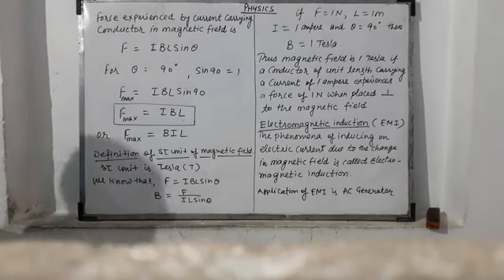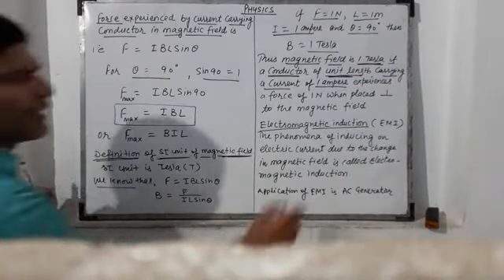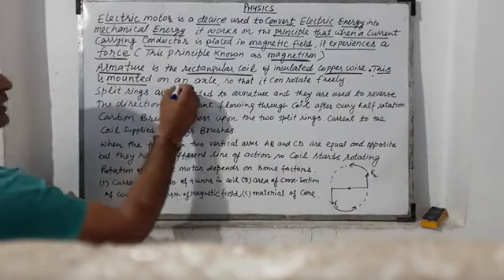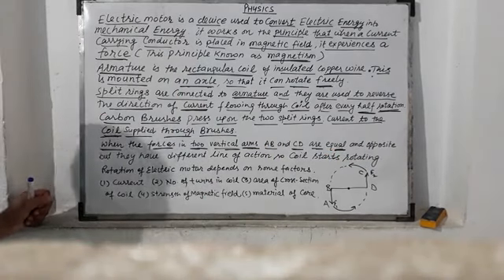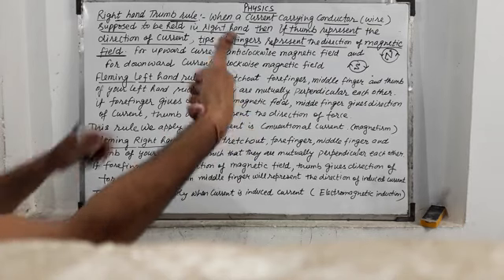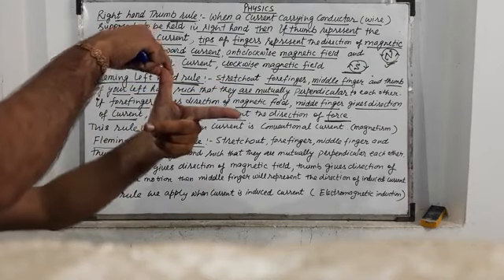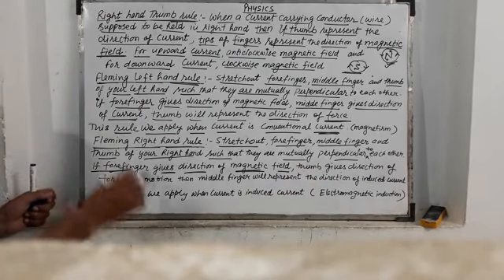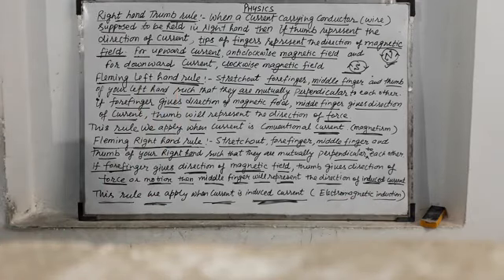Rapid Revision of chapter 2 class x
Magnetic force , rules and motor